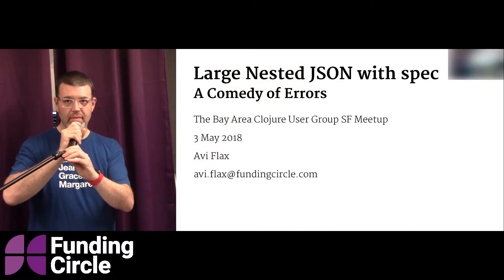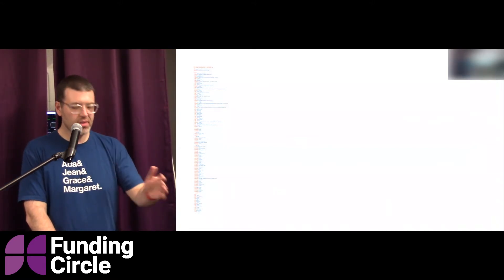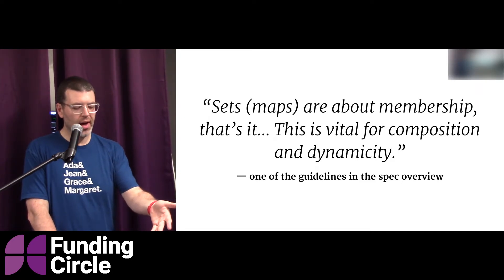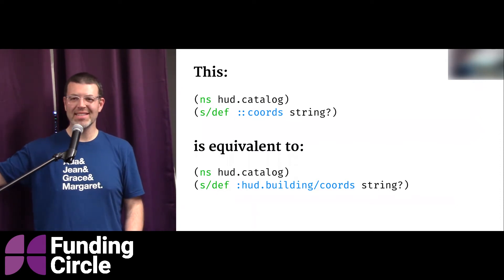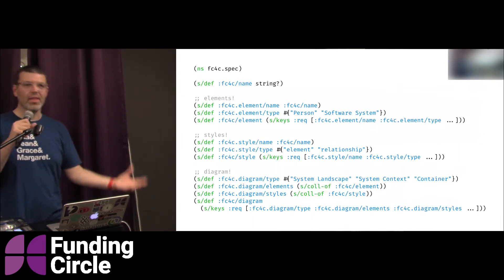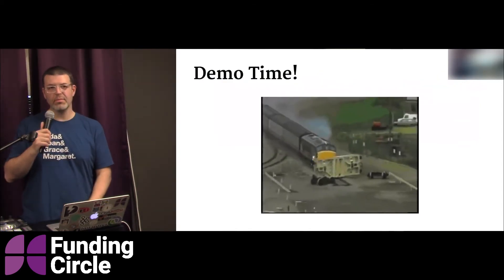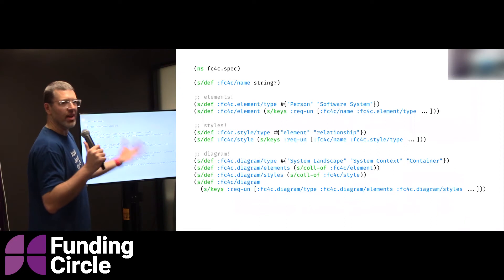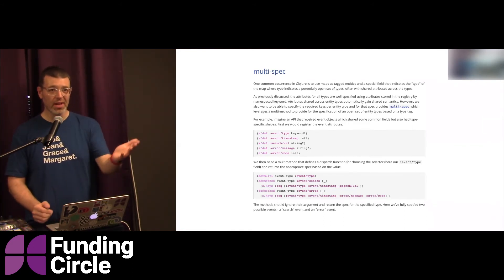Funding Circle Clojure Meetup: Large Nested JSON with Spec: A Comedy of Errors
Avi Flax walks through some data modeling he did recently with spec, wherein he needed to specify a large nested data structure that had been originally created for use in JSON or YAML. He shows a few different challenges he encountered and the various approaches he tried.

Avi is an engineer at Funding Circle based in White Plains, New York. He’s worked with many programming systems including ColdFusion, Python, Java, Ruby, and Go. Clojure has been his favorite since he learned it just over six years ago, and he’s super-excited about spec, since he loves data modeling, dynamic languages, and generative/property testing.